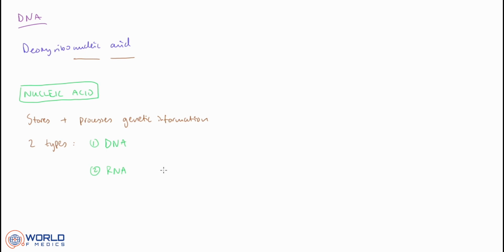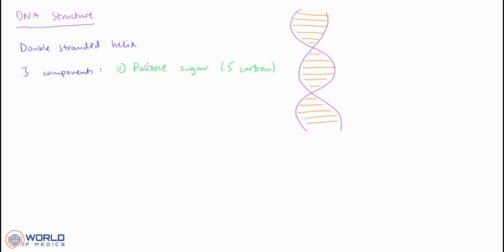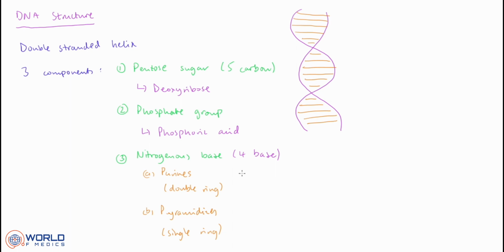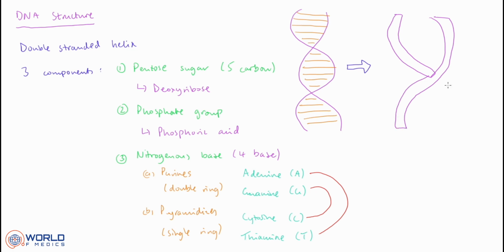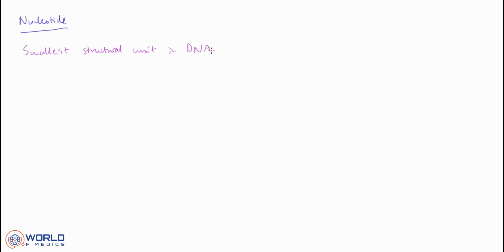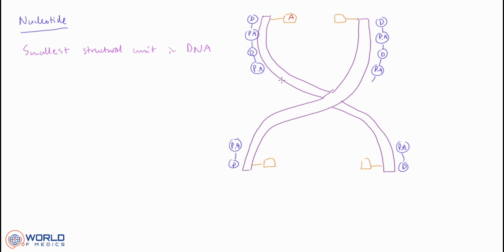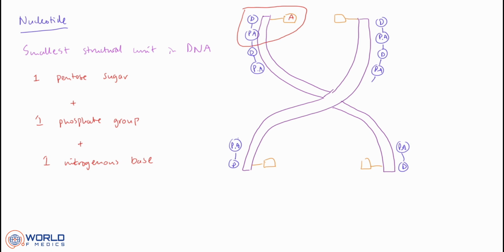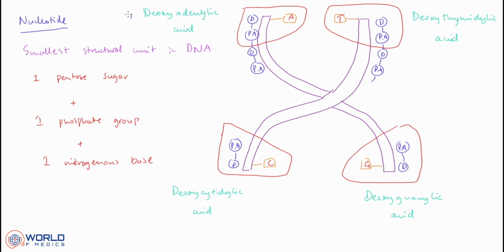What is DNA? - DNA Structure and Function | Cell Biology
In this video we provide an overview of the structure and function of DNA.

What is the structure of the DNA?
What is the function of the DNA?

FInd out the answer to the questions above in this medical tutorial!

PODCAST